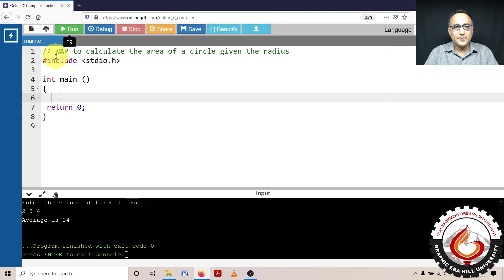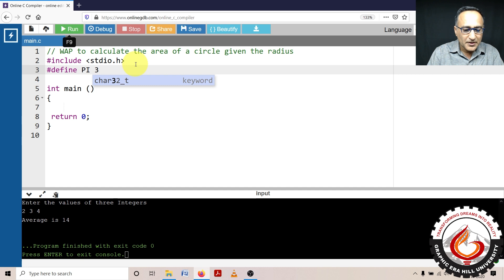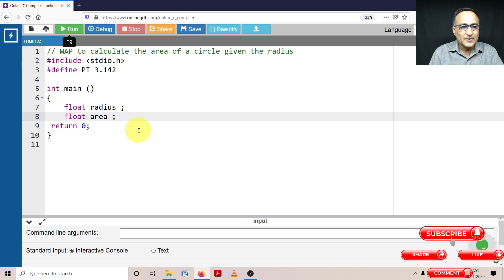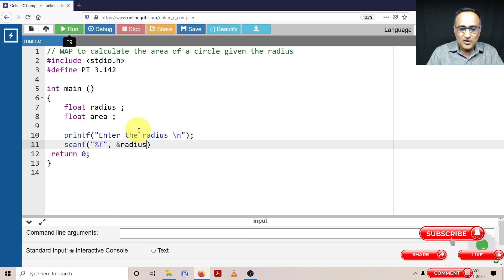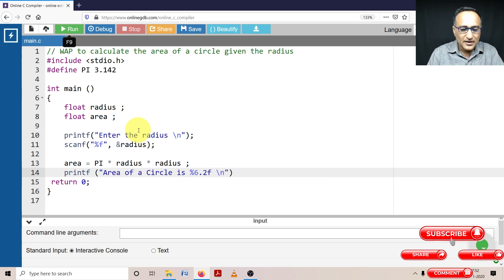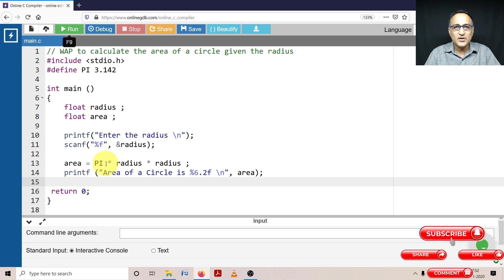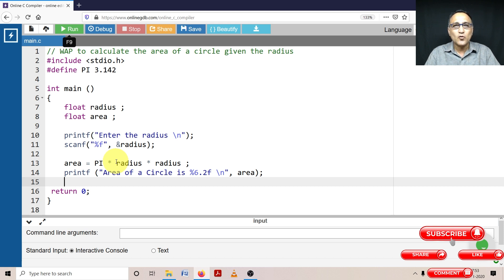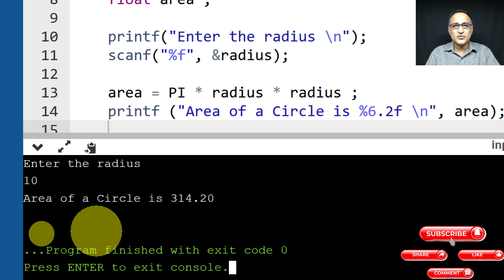Sequential Logic CODE 3 Area of a Circle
// Code to calculate Area of a Circle
include stdio.h
define PI 3.142

int main()
    float area   ;
    float radius ;

    printf("Enter the radius please \n");
    scanf("%f", &radius);

    area = PI * radius * radius ;
    printf ("Area is %6.2f \n", area);